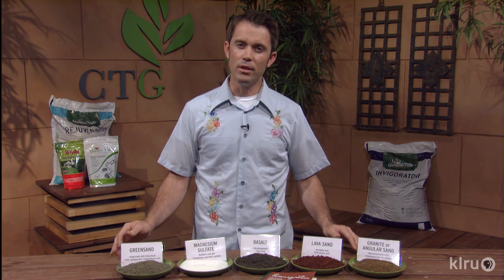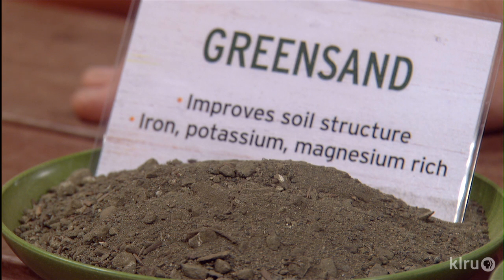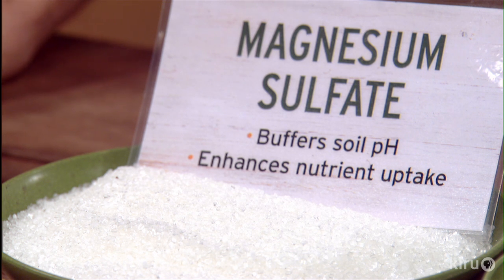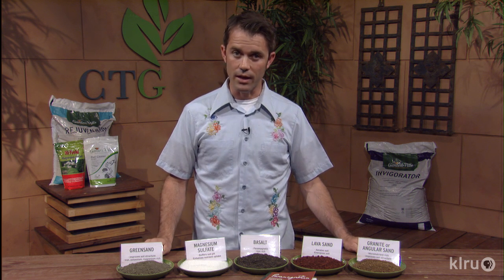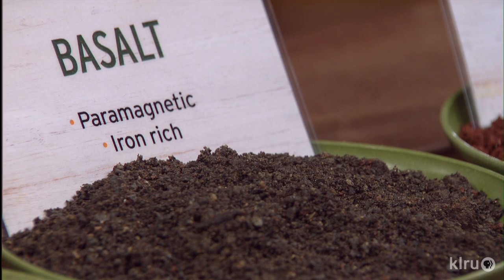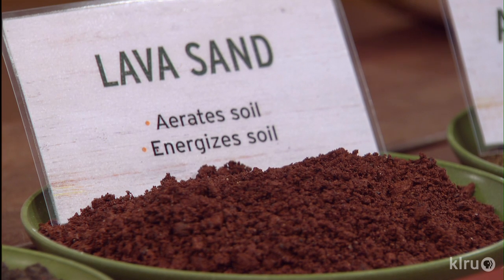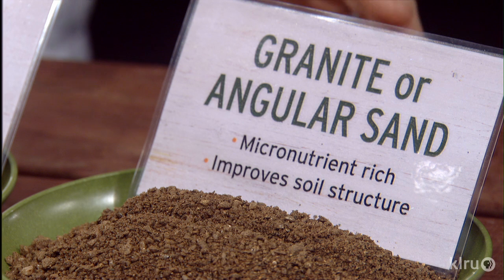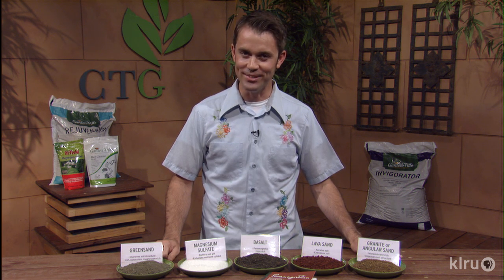Minerals to Improve Soil |William Glenn |Central Texas Gardener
What can minerals like basalt, lava sand, greensand and Epsom salts do for your soil and your plants? William Glenn from Garden-Ville analyzes each benefit to add nitrogen, iron, magnesium and more.